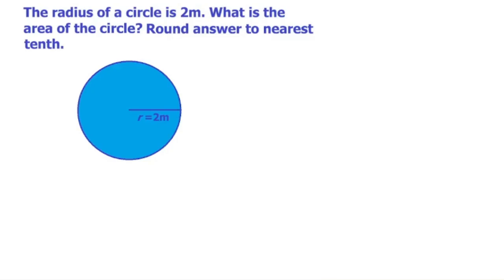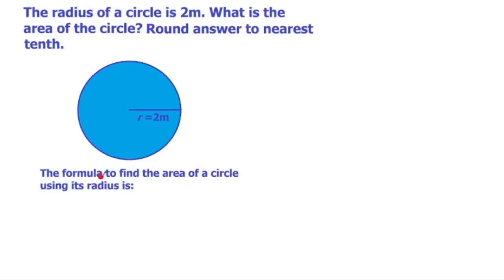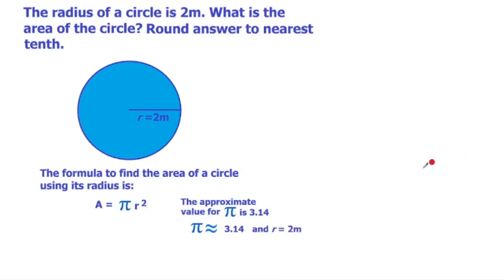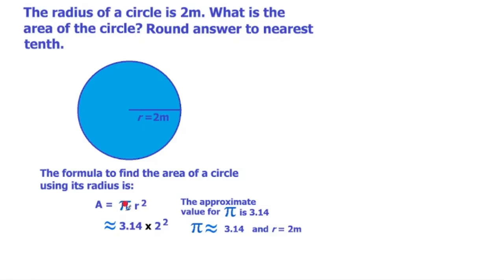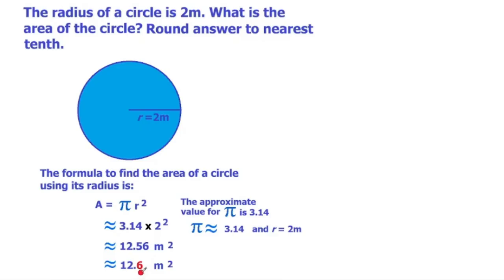Area Of A Circle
Level 8 Welcome to Area Of A Circle! If you're trying to learn how to find the Area Of A Circle, you're in the right place.
Whether you're brand new to this topic or just need a quick refresher, Area Of A Circle, walks you through clear examples and step‑by‑step explanations to help you master the Area Of A Circle.